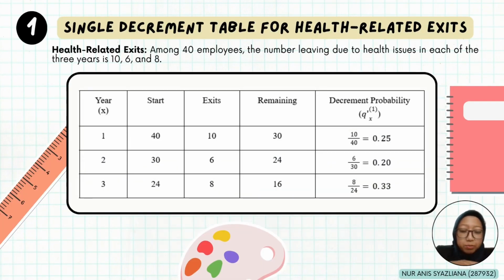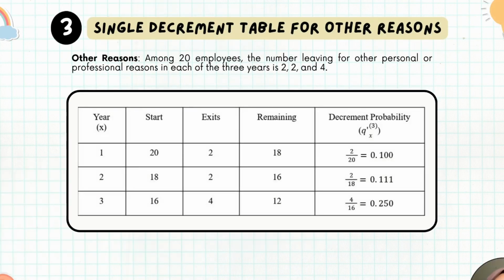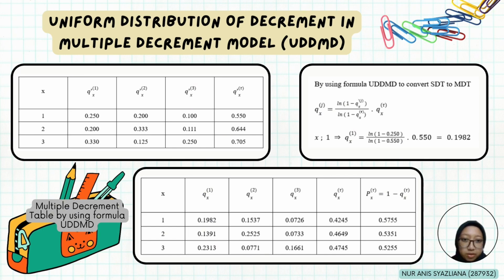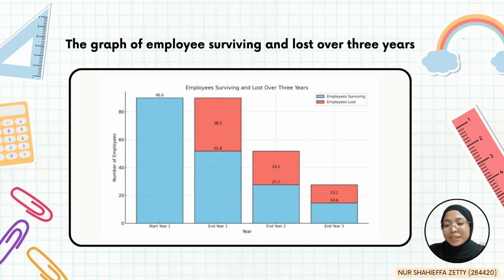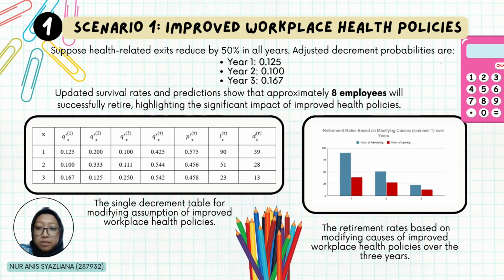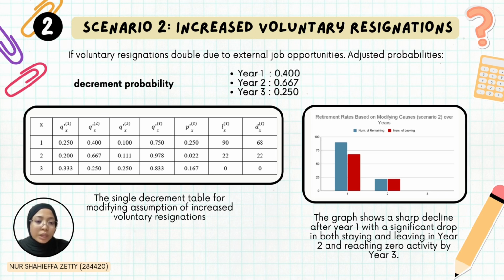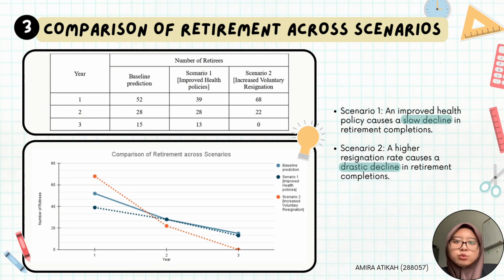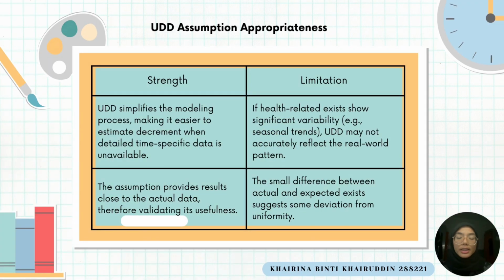UUM | SQQMK3073 (A) ACTUARIAL MATHEMATICS II: Retirement Completion Prediction Presentation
SESSION 2024/2025 (A241)
SQQMK3073 (A) ACTUARIAL MATHEMATICS II

PREPARED FOR:
DR ROS IDAYUWATI BINTI ALAUDIN

1. NUR SHAHIEFFA ZETTY BINTI MOHD SABRI (284420)
2. NUR ANIS SYAZLIANA BINTI SHAFIDAN (287932)
3. AMIRA ATIKAH BINTI AHMAD ZULKARNAIN (288057)
4. KHAIRINA BINTI KHAIRUDDIN (288221)